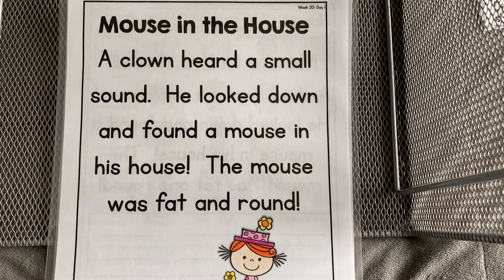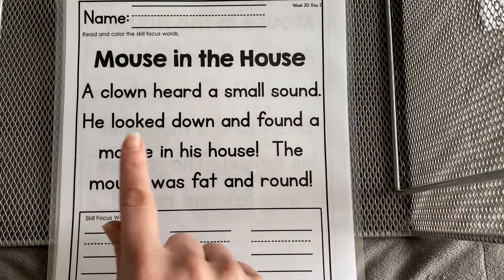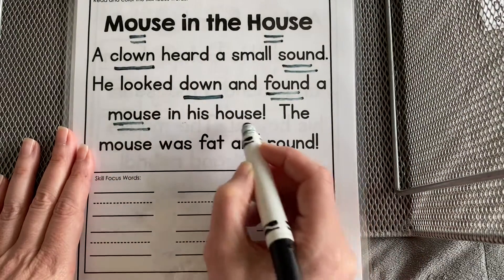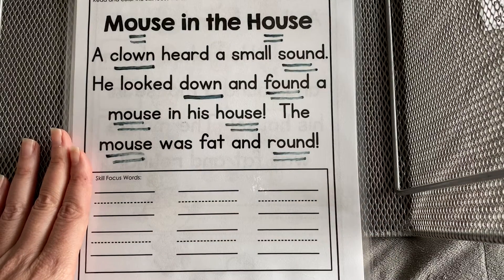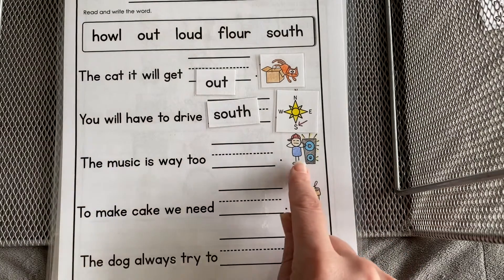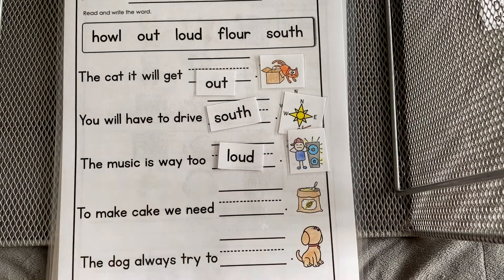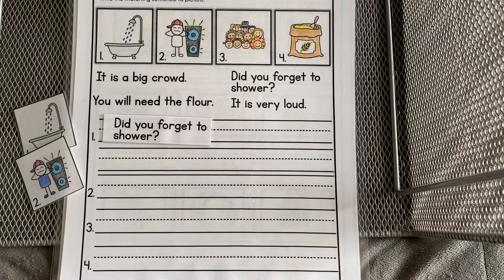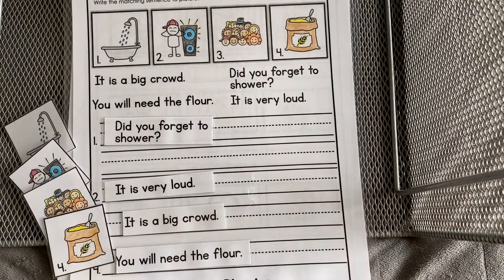Phonics: ou, ow